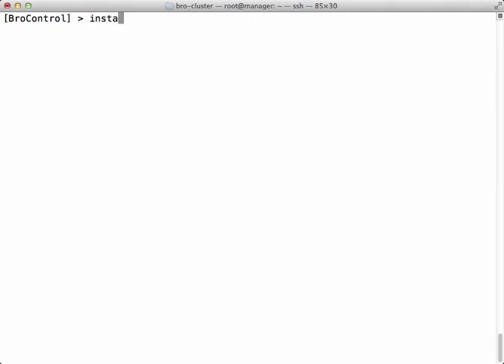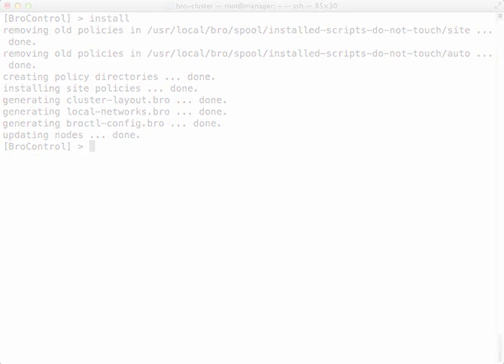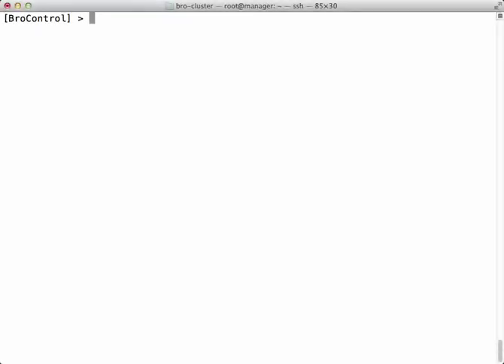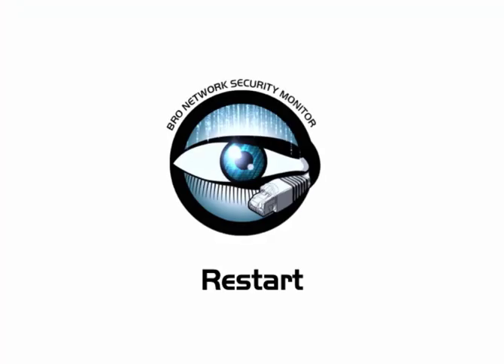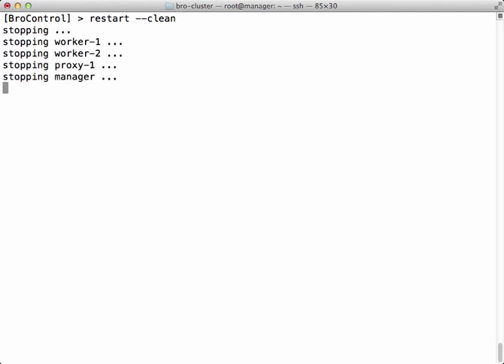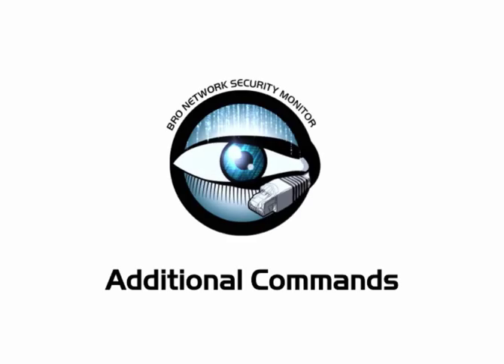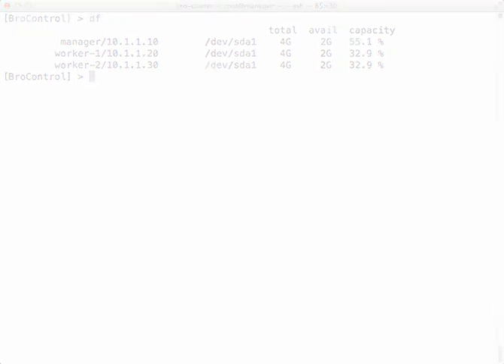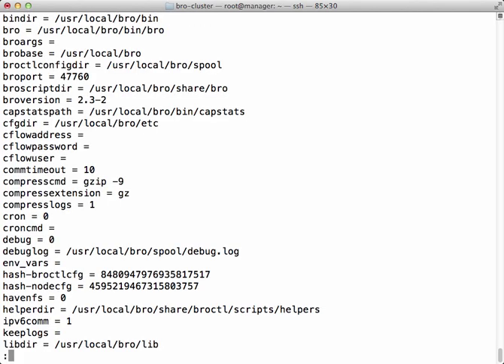The More You Bro: Basics of BroControl (Bro v2.3.2 and below)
This video is a summary of BroControl's most common and useful commands in Bro v2.3.2 and below.  Full command reference documentation can be found